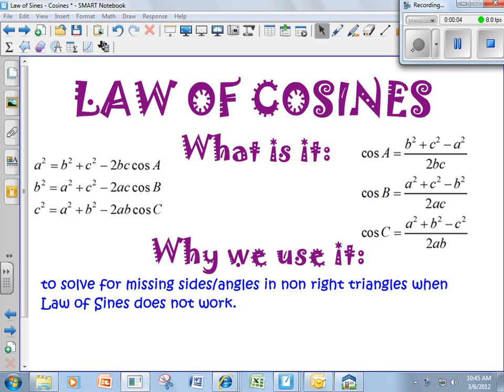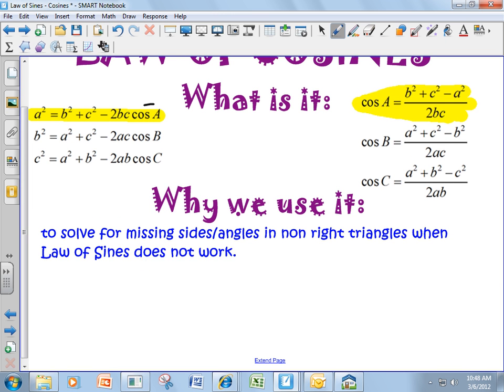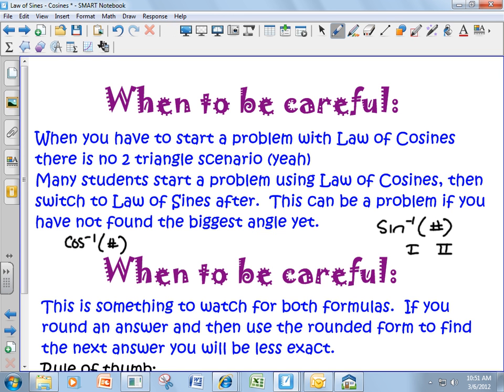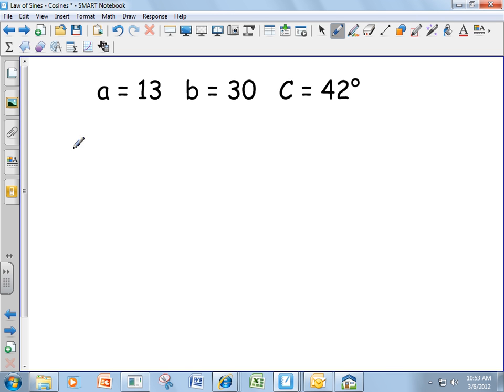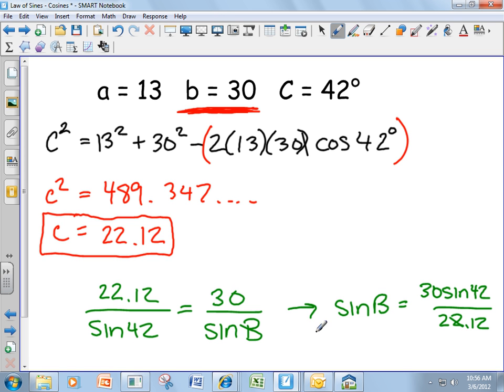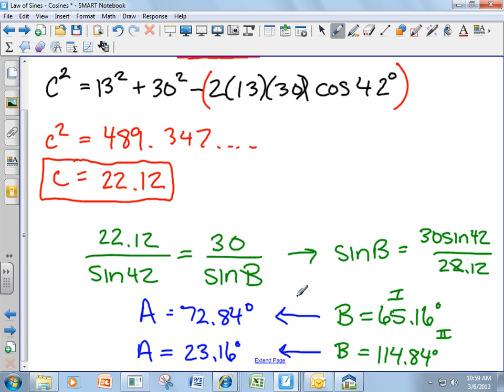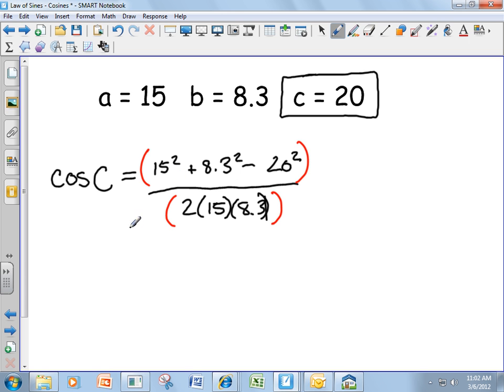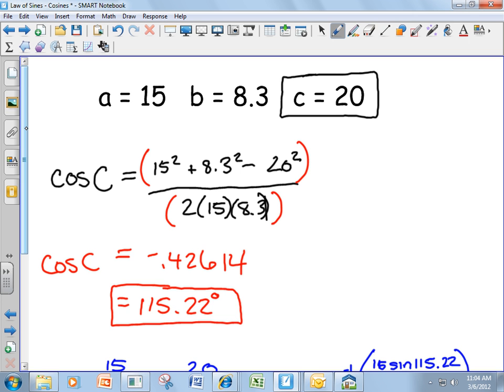Law of Cosines